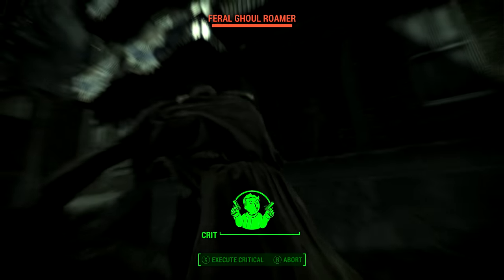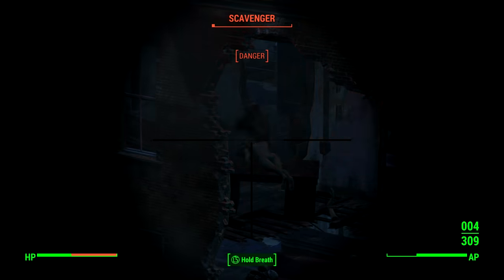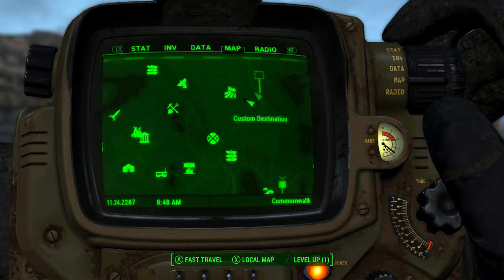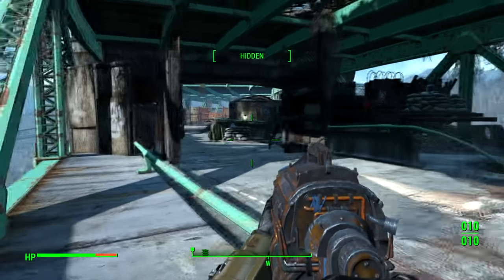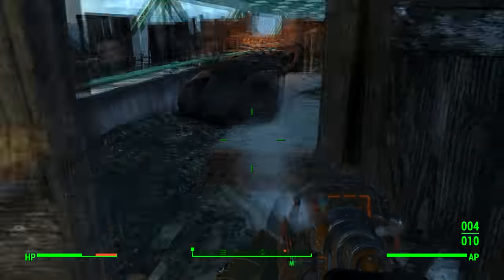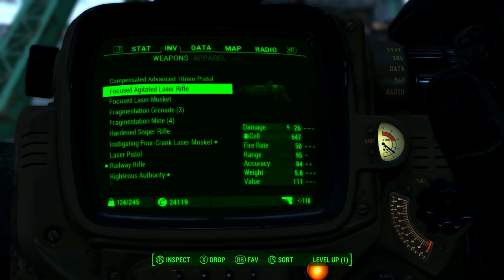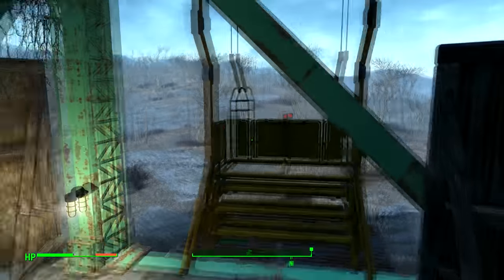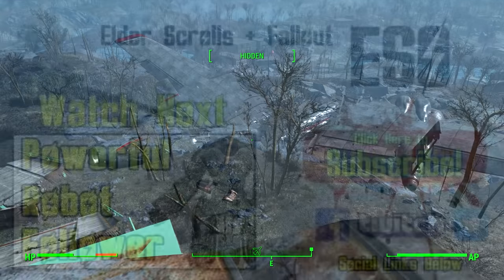Fallout 4: Best Sniper to get at Level One (Sniper Location Guide)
Where to find a Sniper at Level One!

ESO